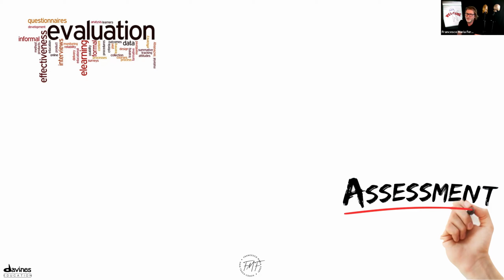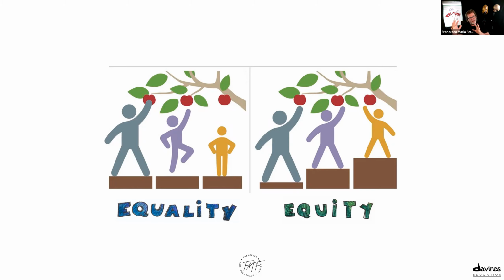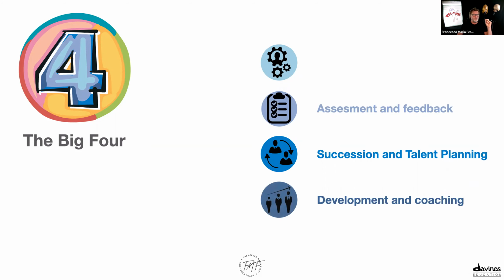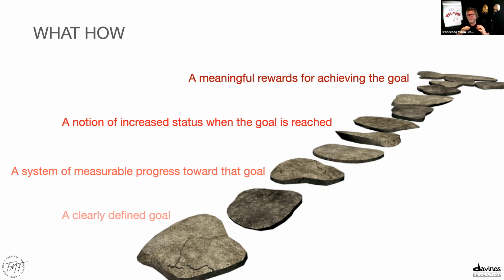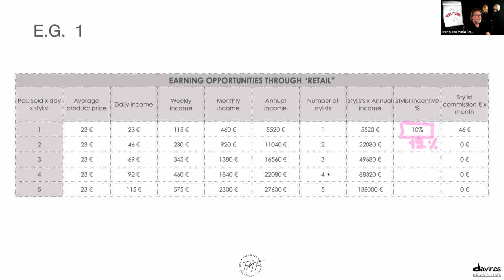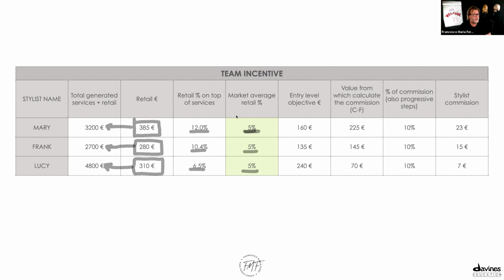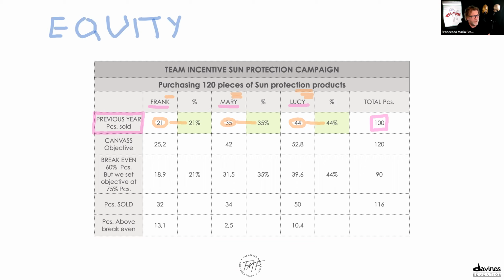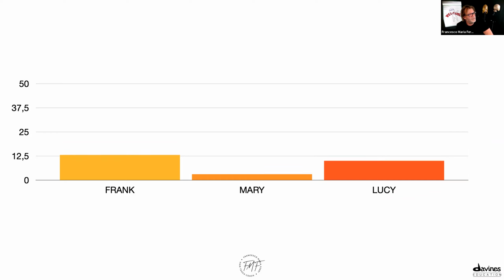EQUITY VS EQUALITY HOW TO BUILD INCENTIVE PROGRAM with Francesco Ferri